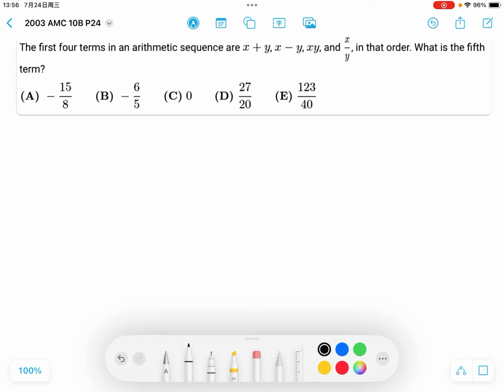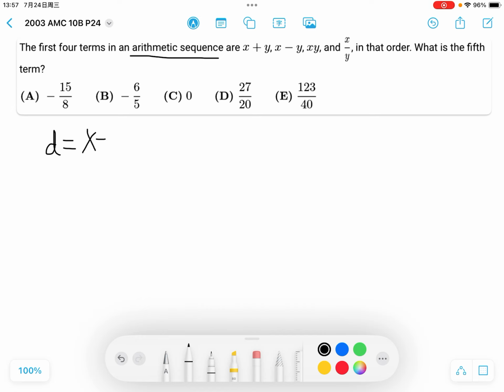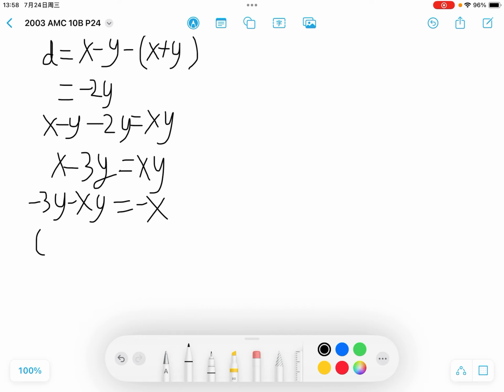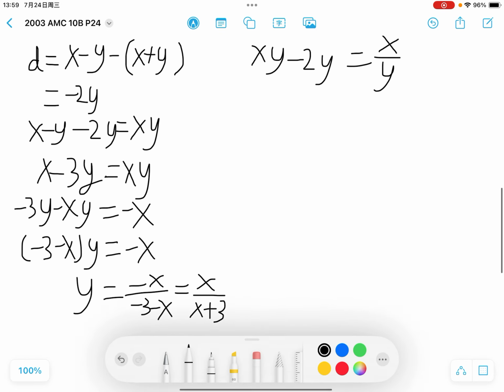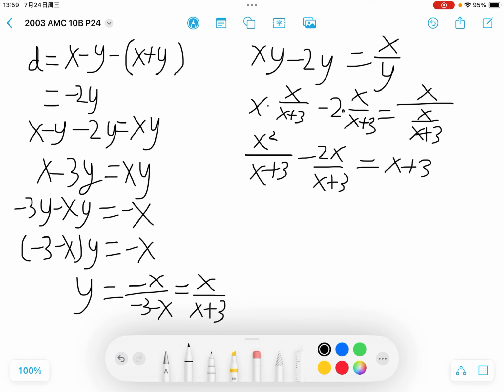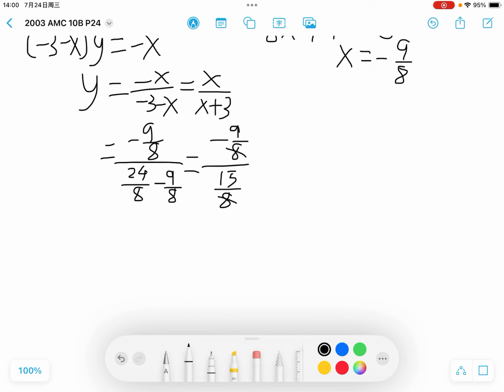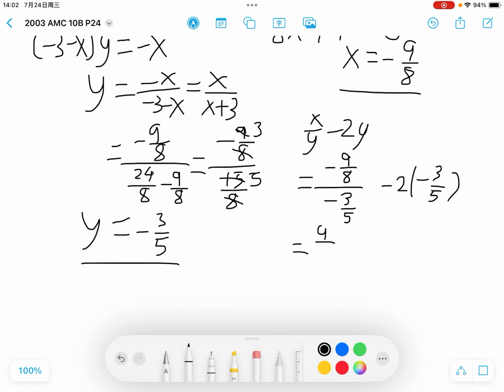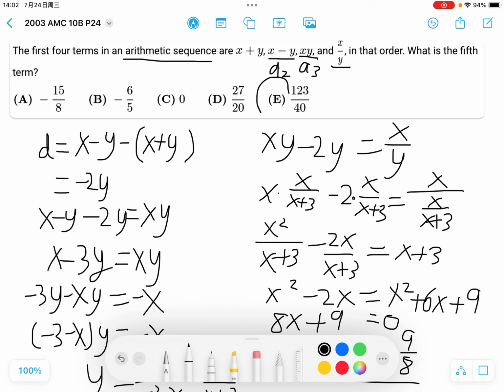2003 AMC 10B P24